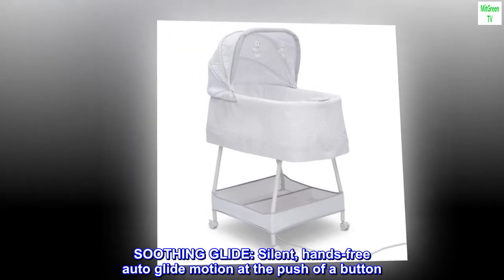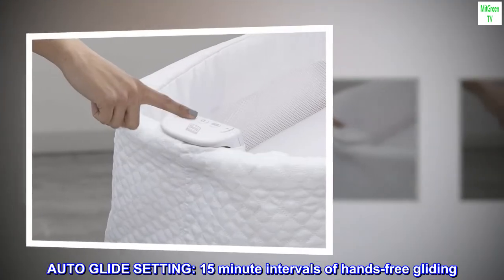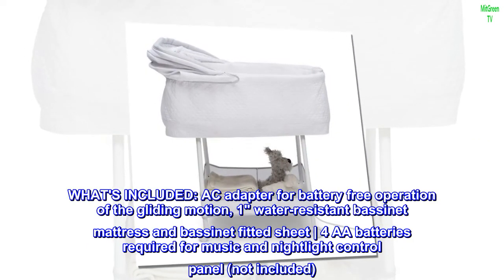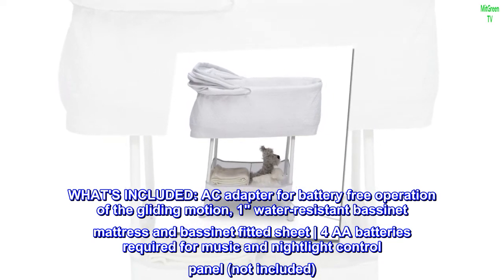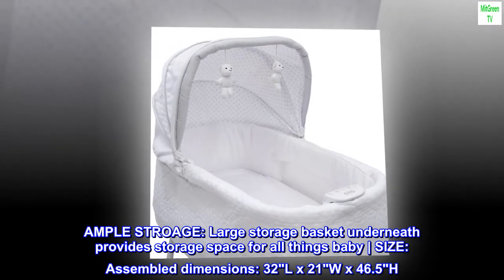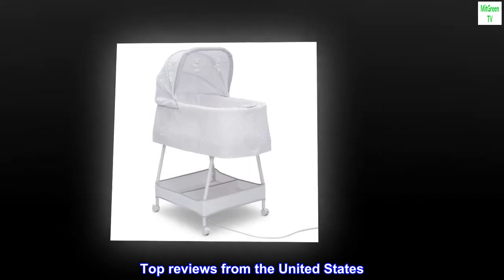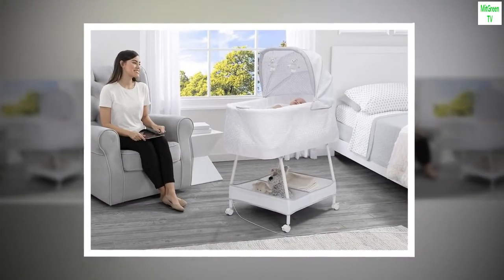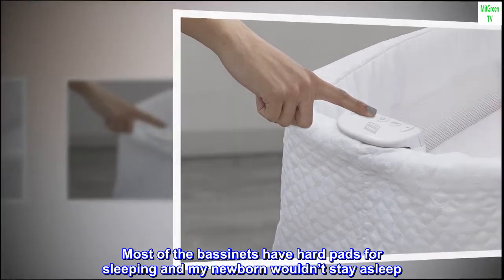Delta Children Silent Auto Gliding Elite Bassinet, Odyssey, One Size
SOOTHING GLIDE: Silent, hands-free auto glide motion at the push of a button
AUTO GLIDE SETTING: 15 minute intervals of hands-free gliding
ENGAGE BABY'S VISUAL SENSES: Adorable plush bears overhead help encourage sensory development
WHAT'S INCLUDED: AC adapter for battery free operation of the gliding motion, 1" water-resistant bassinet mattress and bassinet fitted sheet | 4 AA batteries required for music and nightlight control panel (not included)
AMPLE STROAGE: Large storage basket underneath provides storage space for all things baby | SIZE: Assembled dimensions: 32"L x 21"W x 46.5"H

Comfortable pad
I found this product at Target but it was out of stock. Found it on Amazon for $20 less and was able to get same week. Most of the bassinets have hard pads for sleeping and my newborn wouldn’t stay asleep. This one has a soft but firm pad that is perfect. The sides have a mess lining that makes me feel comfortable when she wiggles herself around. The light is perfect for those light night feedings. We don’t use the rocking feature or music.